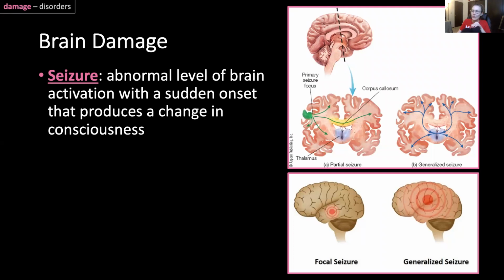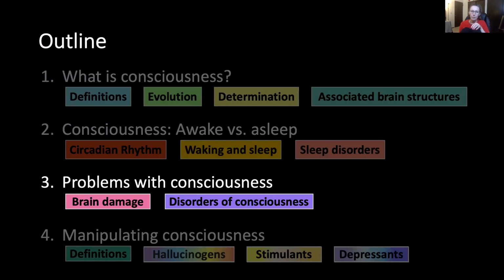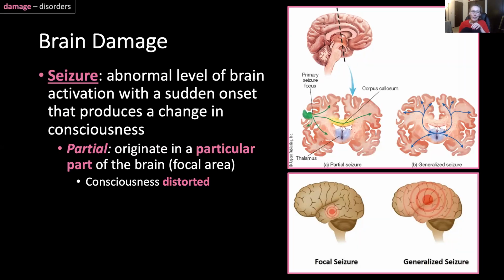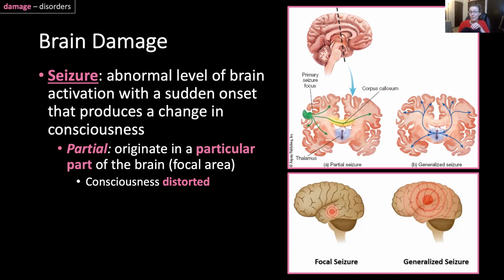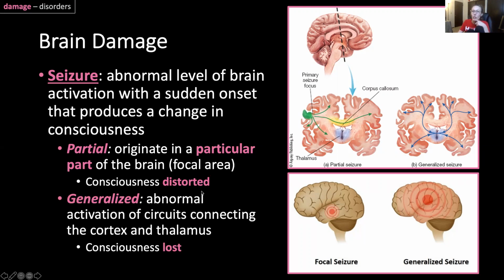16 Disorders 1